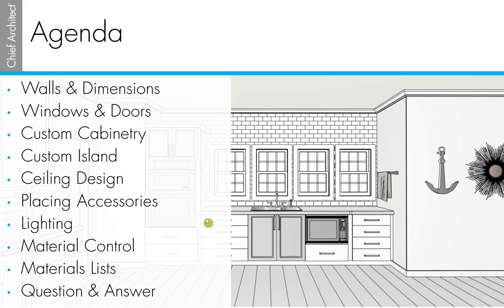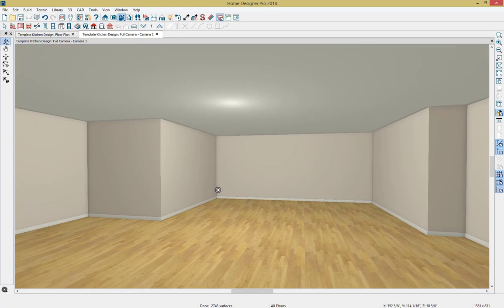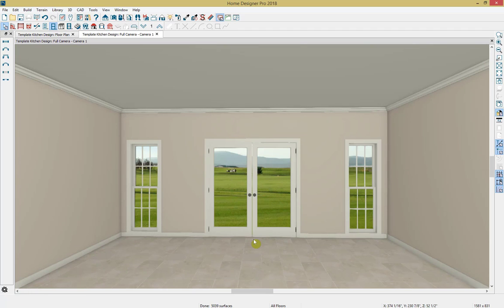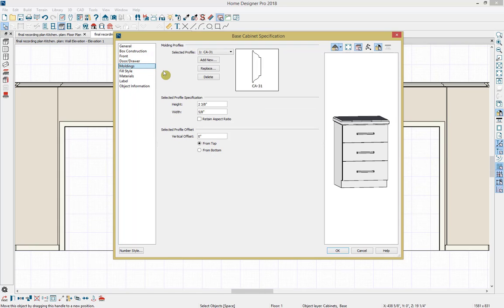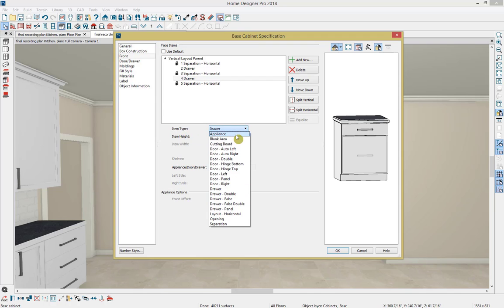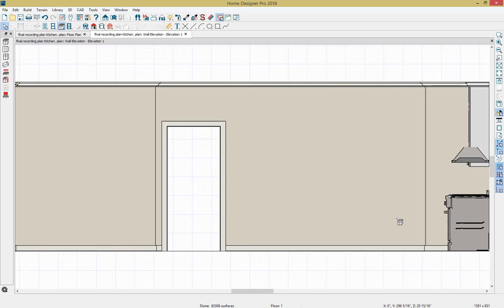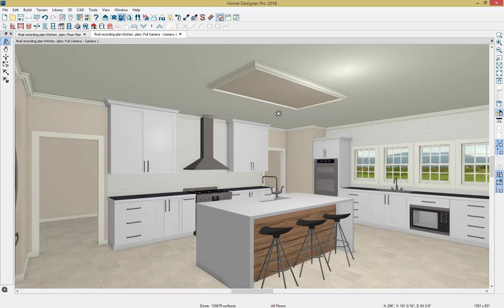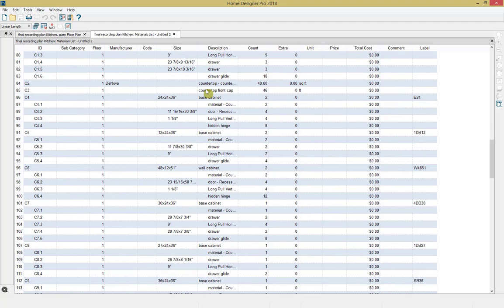Home Designer 2018 Kitchen Webinar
This webinar focuses on how to create a kitchen layout from beginning to end. We will demonstrate how to fully edit and customize cabinets, appliances, and a kitchen island. We will also use tools to customize materials and create a custom ceiling design.